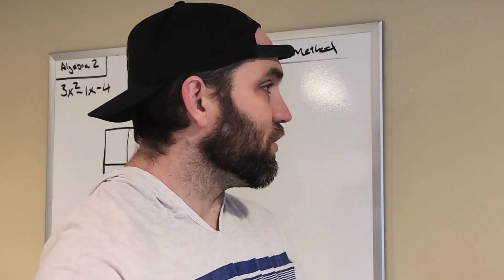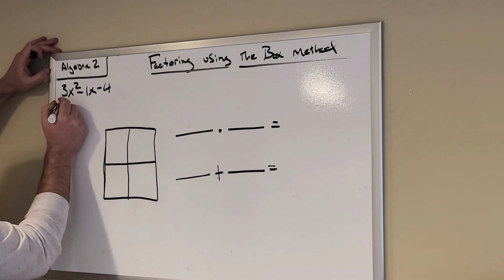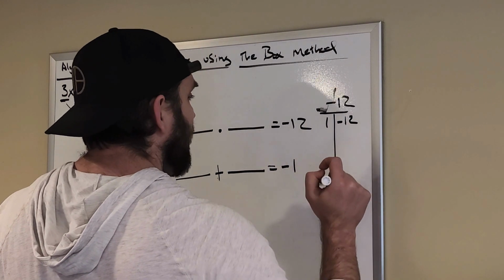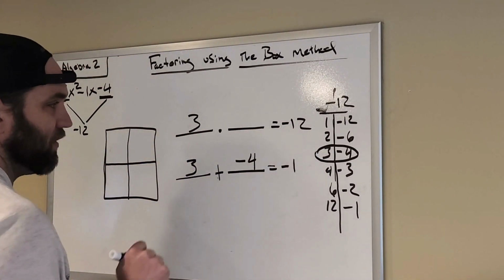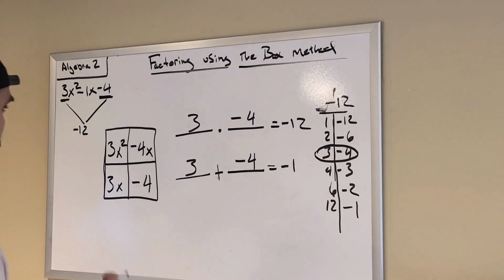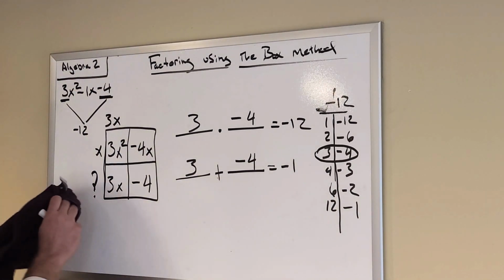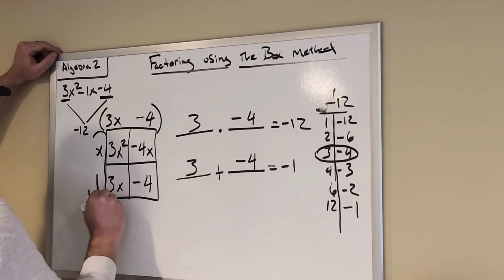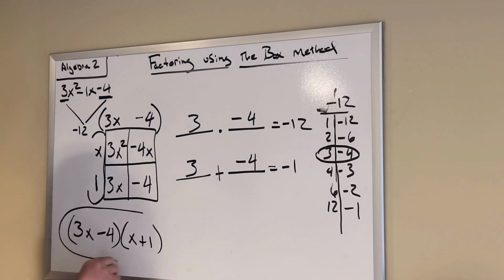Factoring using the box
Factoring a quadratic using the box method